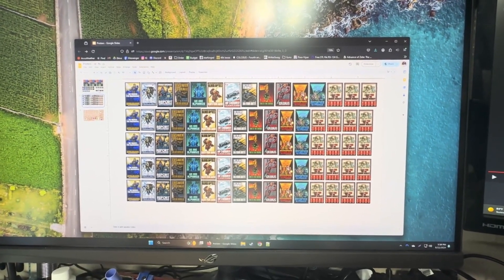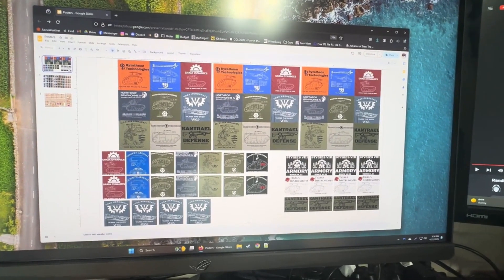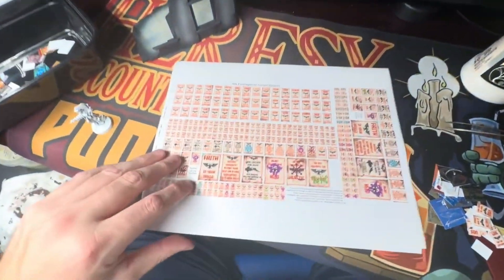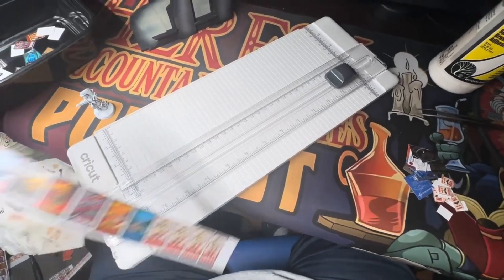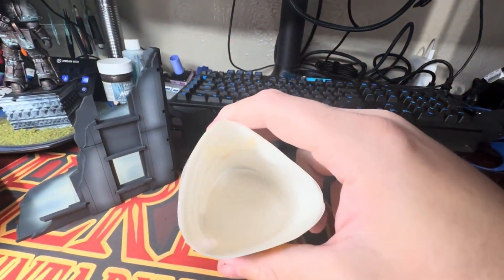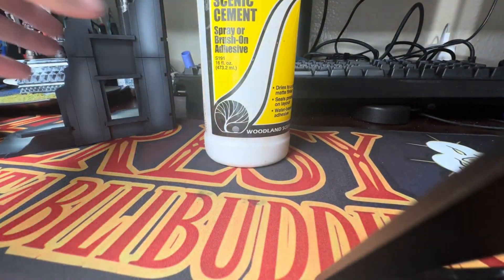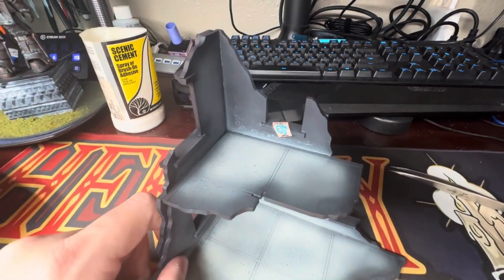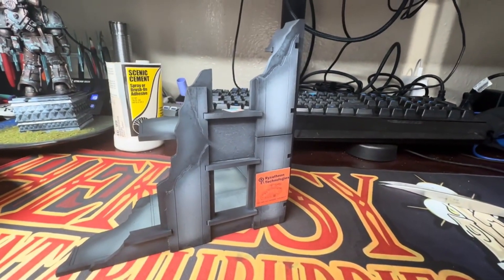How To Make Posters for Terrain (Re-upload)